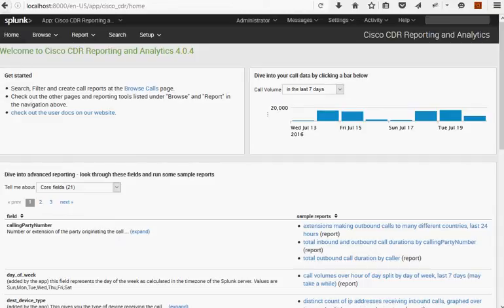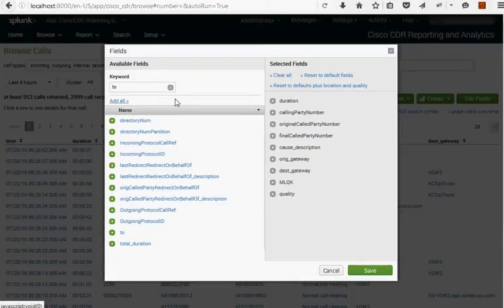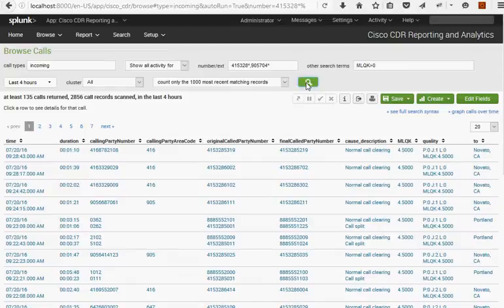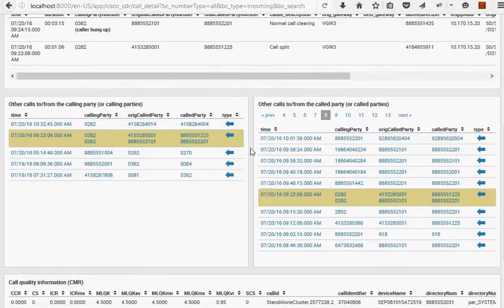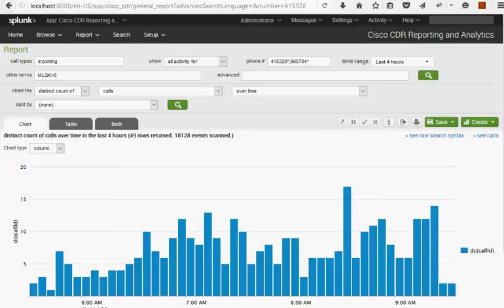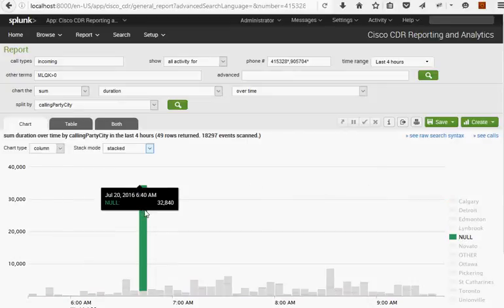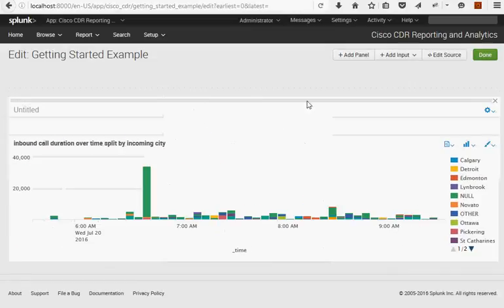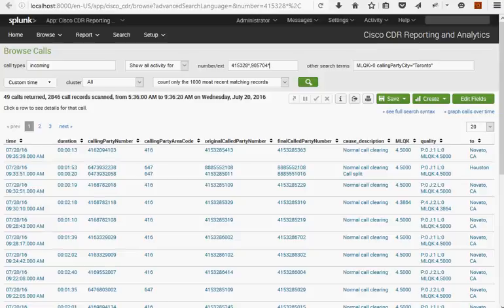UI Overview - Cisco CDR Reporting and Analytics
This is a 15 minute intro video to Sideview's Splunk App product, "Cisco CDR Reporting and Analytics".
This product provides powerful reporting and analytics for Cisco Callmanager aka CUCM.  The app is available as a free 90 day trial, and takes about 15 minutes to download, install and setup.

Note that this is not standalone software but rather software that runs on the Splunk platform.  This means that you will have to install Splunk Enterprise if you haven't already, and that you install our app into Splunk Enterprise itself.

Note that a full transcript of this video is available on our website.